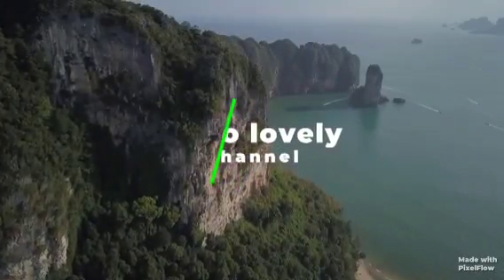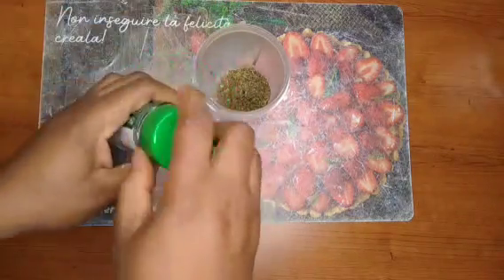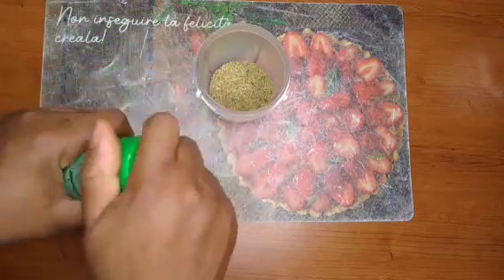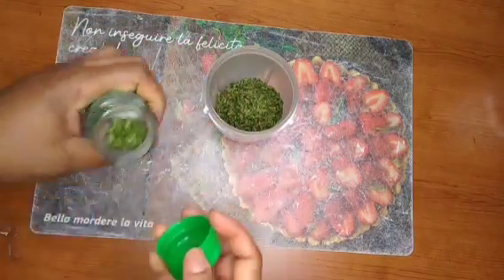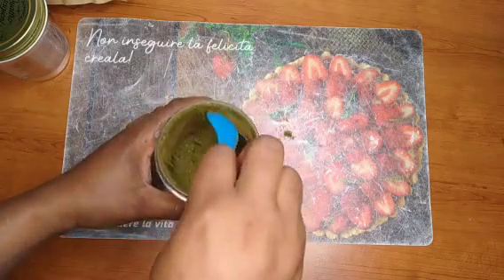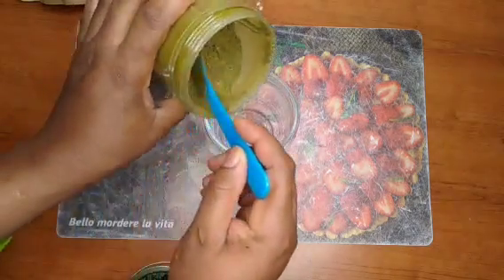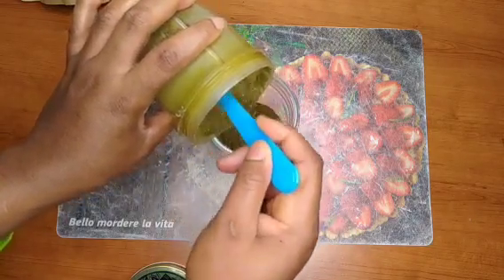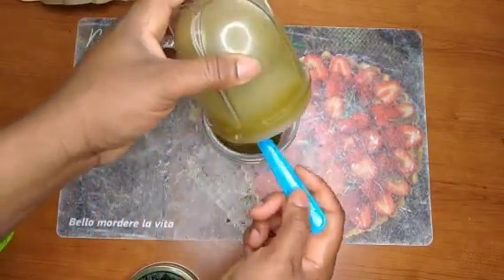homemade oil moisturizing hair growth lotion/moisture and length retention/fast hair growth formula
in today video i will be sharing with you guys how i make my hair growth oil moisturizing lotion

product used
(leaf)
sage
parsley
chives
basil
oregano
clover
rosemary
neen powder
triphala
amla powder
flexseeds gel
oloevare
okra
(oil)
olive oil
wheat germ oil
safflower oil
castor oil
 sweet almond oil
grapseed oil
vitamin E oil
safflower oil
coconut oil
Parm oil
glycerin
(butter)
cocoa butter
Shea butter
(essential oils)
rosemary
trea tea
lemongrass

daxlanolinhairhrease#hairgreasemixed#hairgrease#virginhairfertilizer#aboniki#damatol#castoroil#vitamineoil#treeteaoil#saffloweroil#lemongrass
oil#rosemaryoil#wheatgermoil#diyvirginhairfertilizer#hairgreasemix#hairgrowth#hairgrease#hairgreasegrowth